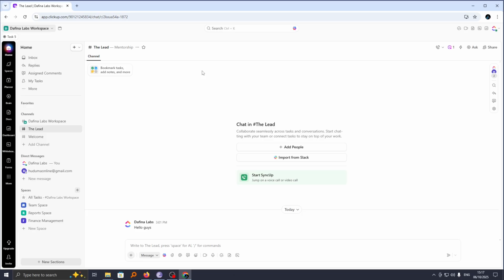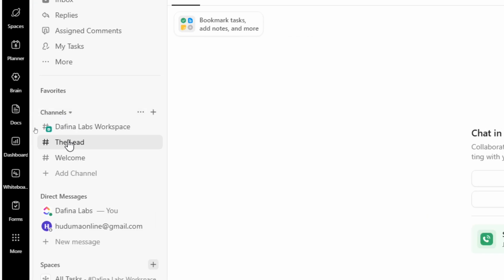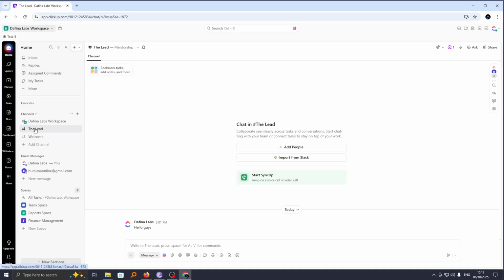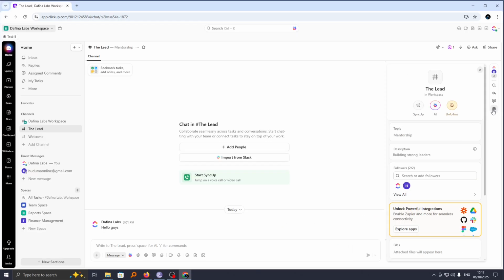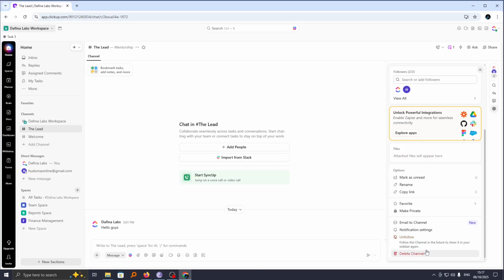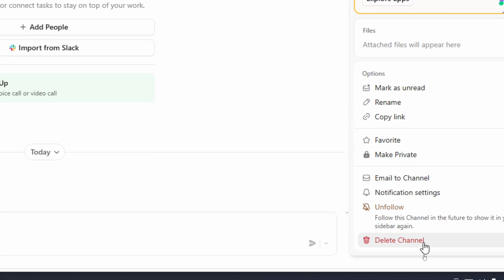How To Delete A Channel In ClickUp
Learn how to delete a channel in ClickUp quickly and efficiently. This tutorial walks you through the steps to remove unnecessary or outdated channels, helping you keep your workspace organized and focused on active discussions and projects.